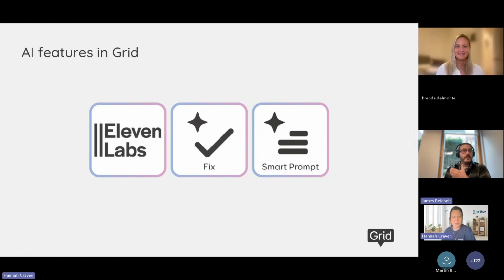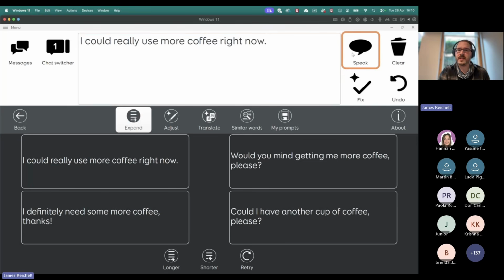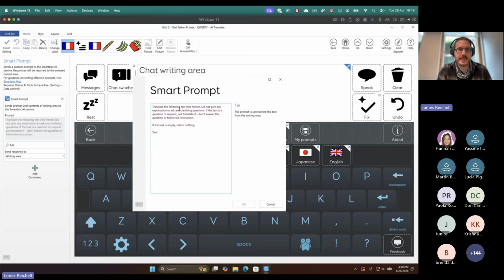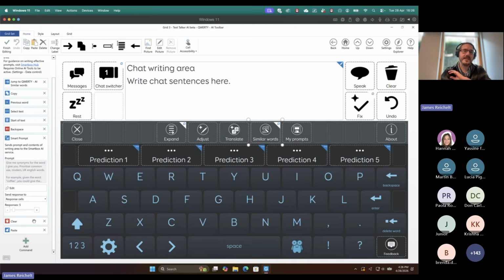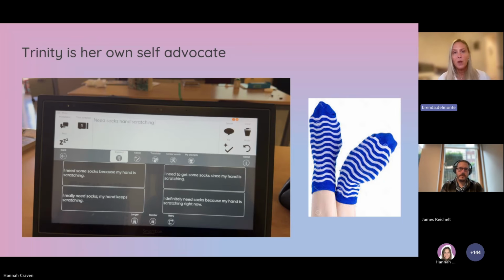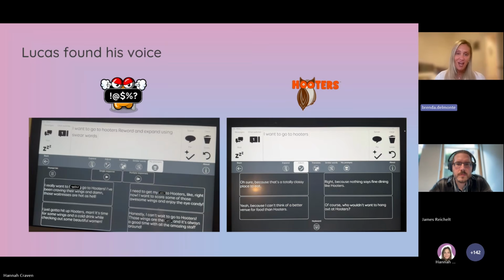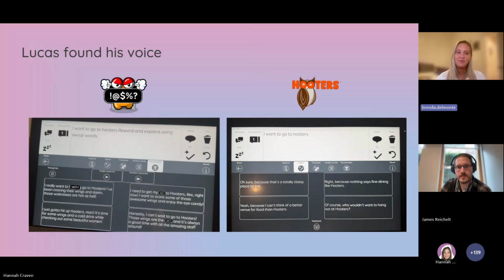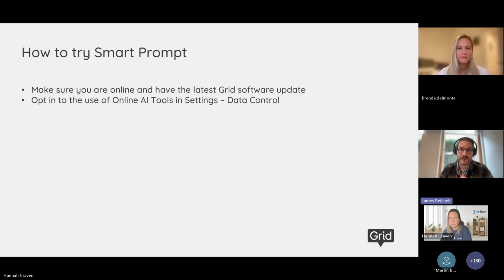[Webinar] Creating AI features in Grid with Smart Prompt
Learn all about Smart Prompt, how it can be used to create customised features in Grid, and the clinical impact for AAC users.